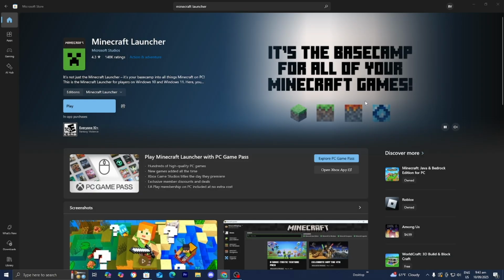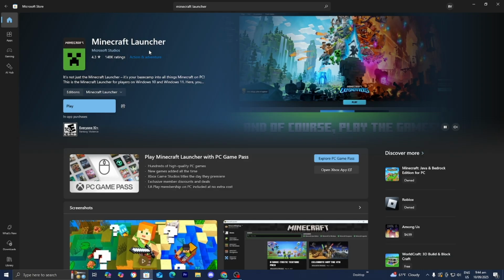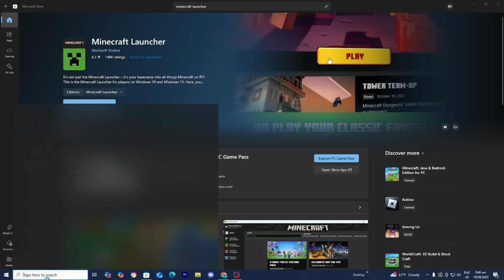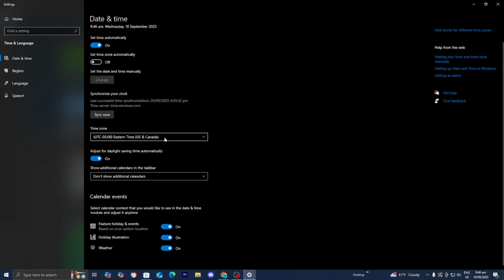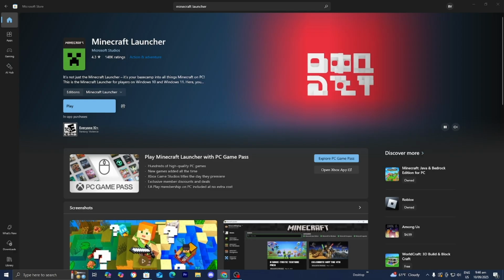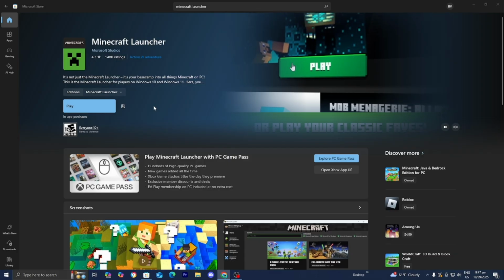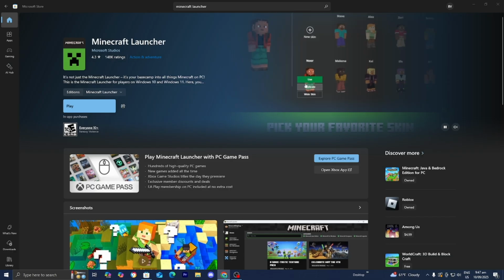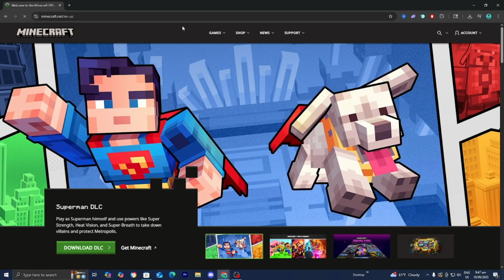How To Fix Minecraft Launcher Not Downloading! - Tutorial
🚨 Is your Minecraft Launcher not downloading or stuck during installation? Don’t worry—this tutorial will show you how to fix Minecraft Launcher download errors step by step in 2025.